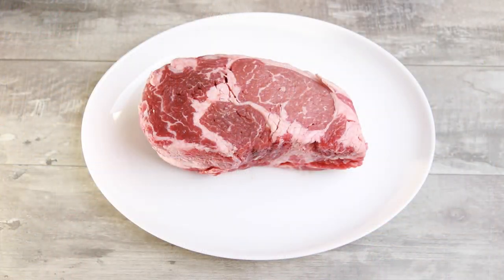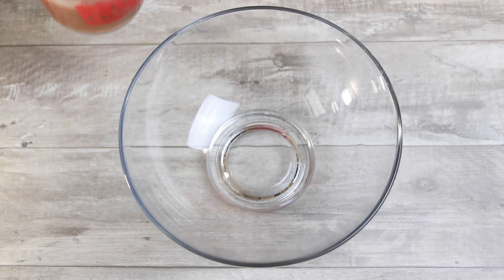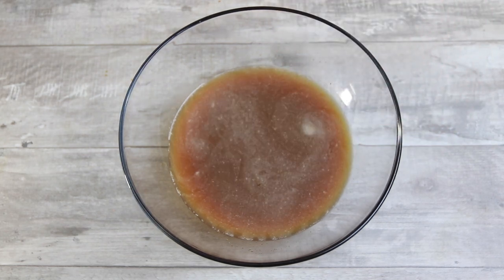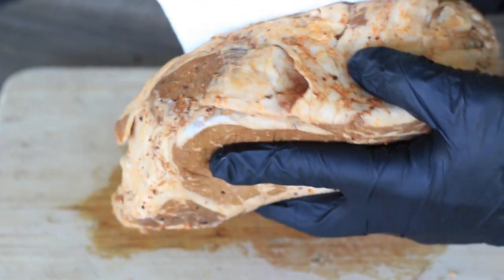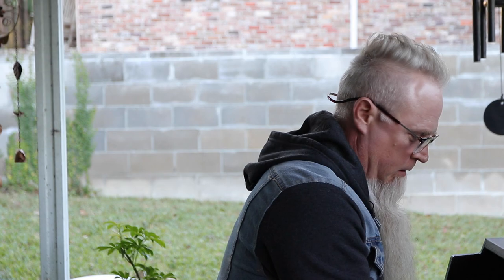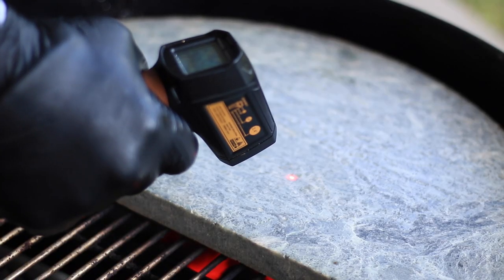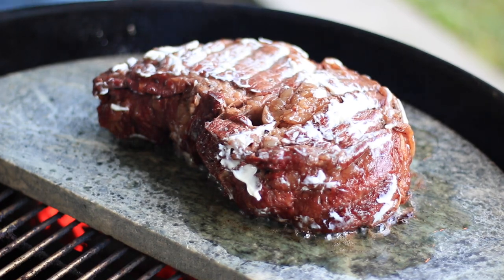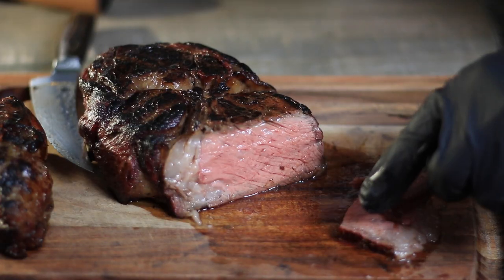Gorilla Ribeye | Soapstone Steak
Check out this huge Gorilla Ribeye that's smoked and seared off on the Kamado Joe Soapstone. This gives your steak a great sear.  This is where you can find some of the gear I use in my videos.

Kamado Joe Soapstone
Steen's Vinegar
Steen's syrup

Marinade:
Armadillo Beef Rub or salt and pepper
1 cup of beef broth
2tbs cane vinegar or red wine vine
2tbs balsamic vinegar
3 tbs Steen's pure can syrup or Molasses

Soapstone